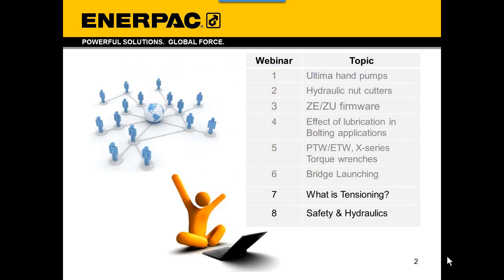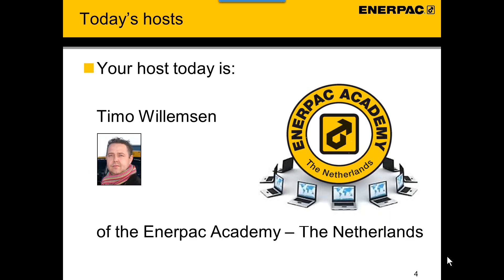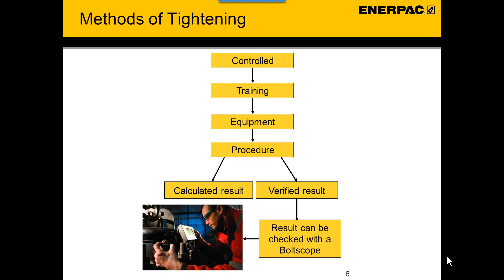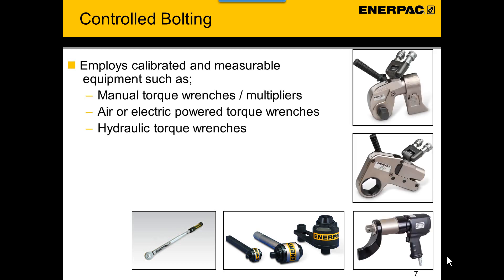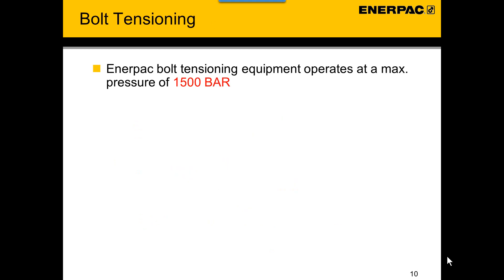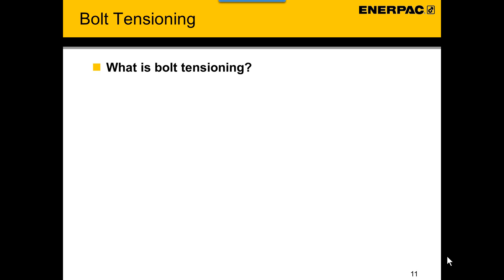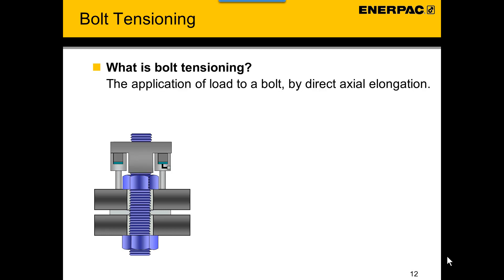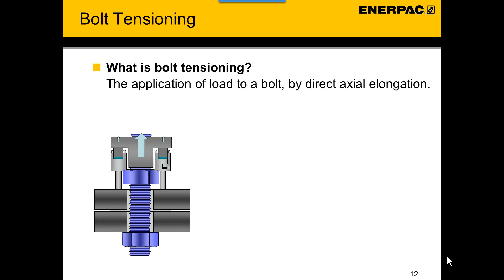Understanding Bolt Tensioning - Training Webinar | Hydraulic Tensioners | Enerpac Academy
This recorded webinar includes information to help you understand...

- What is bolt tensioning?
- Hydraulic bolt tensioning
- Load loss factors
- Advantages and disadvantages of hydraulic bolt tensioning
- Bolt tensioning tools